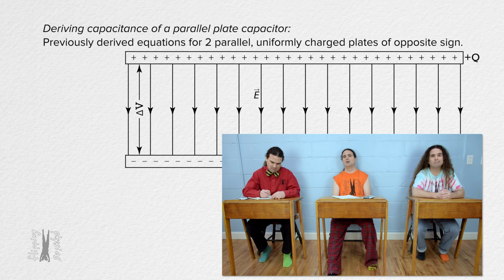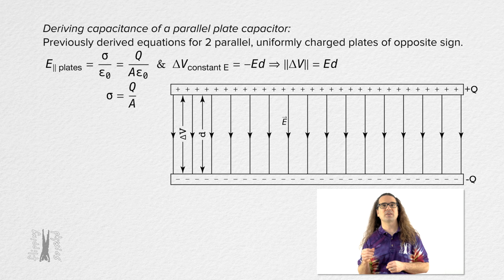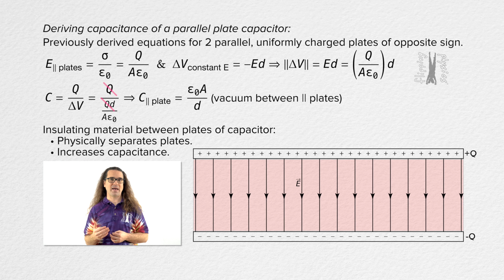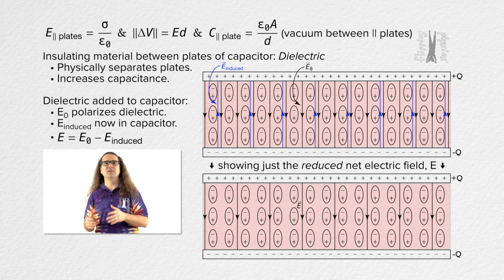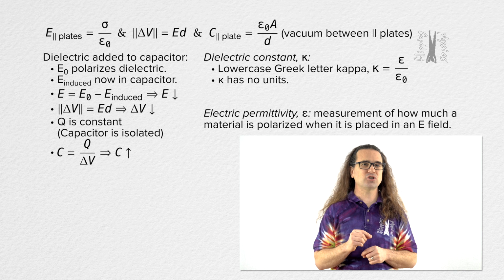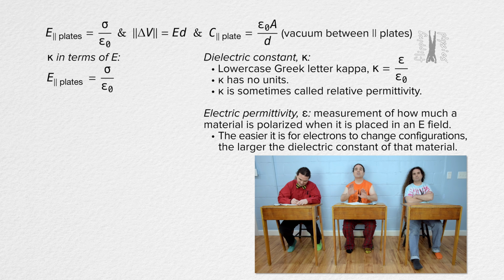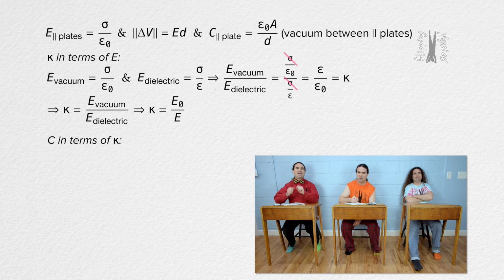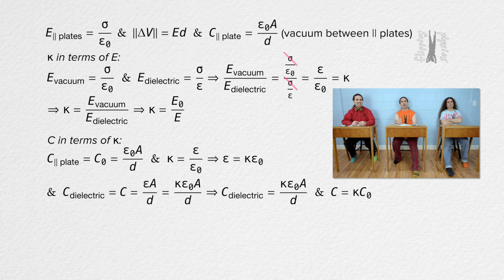Parallel Plate Capacitors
We derive the equation for the capacitance of a parallel plate capacitor. Learn how adding a dielectric material to a capacitor affects its capacitance and discover the definition of the dielectric constant.

Thank you to Carl Hansen, Julie Langenbruner, and John Paul Nichols for being my Quality Control Team for this video.

Chapters:
Chapters:
0:00 Equation Derivation
2:05 Dielectrics
3:59 Dielectric Constant
4:20 Electric Permittivity